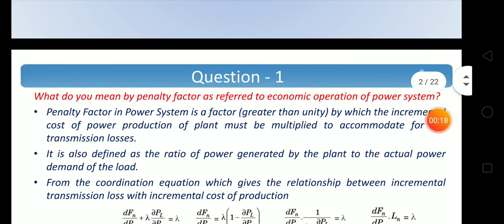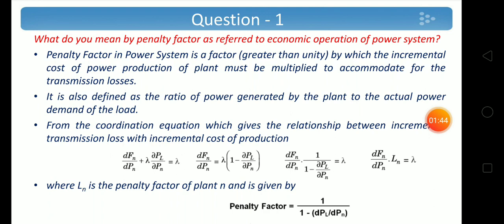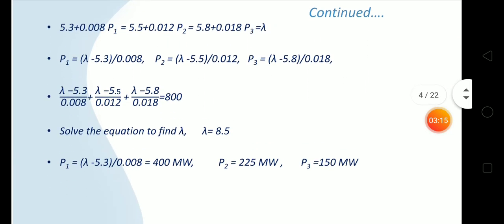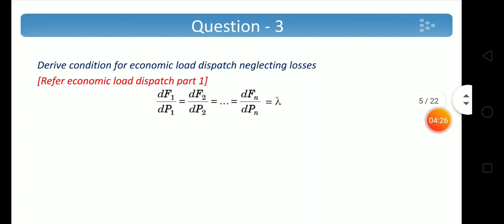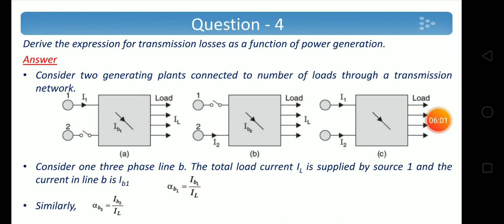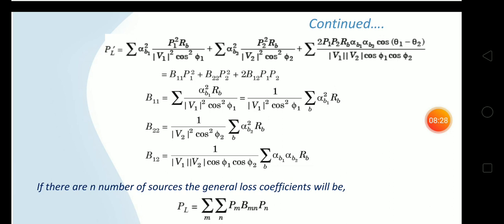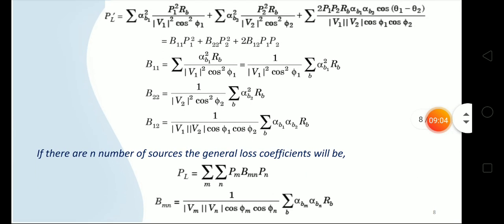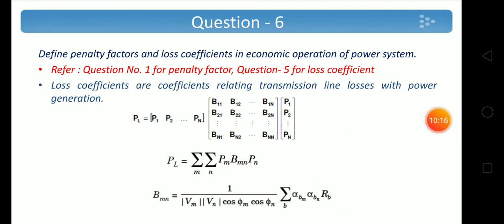EE 306-Module V - University Questions-Part 1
KTU- Power system analysis